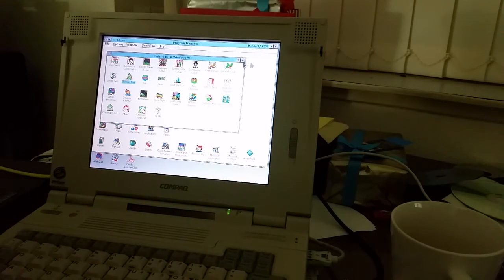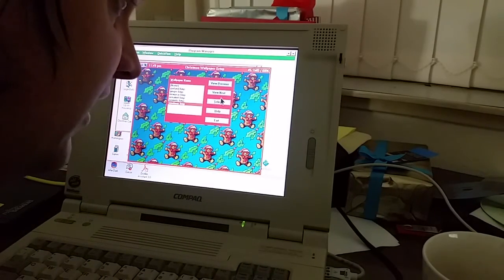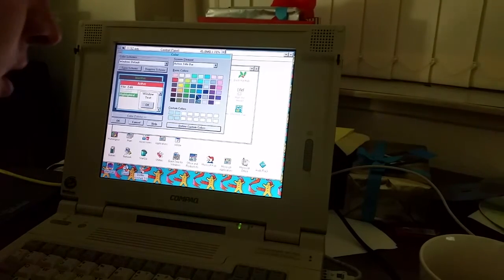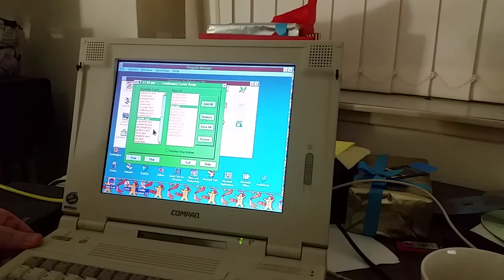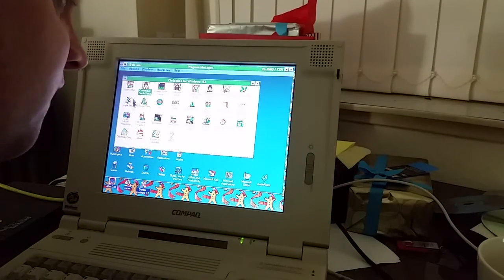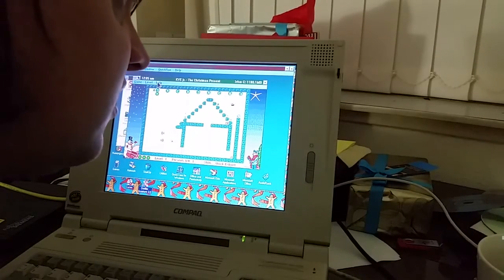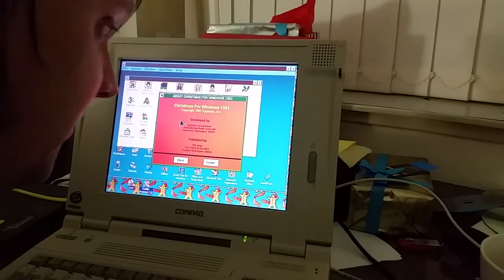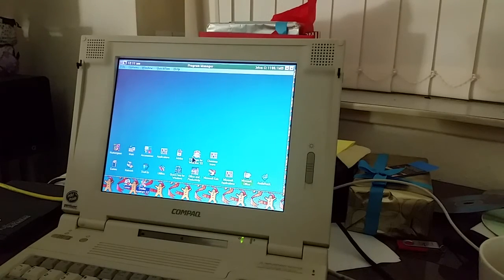Christmas for Windows 1993 VSF (Christmas 2015 Episode 3)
In 1993 Sygenex made a piece of software that would bring your computer right into the season.  It featured a Christmassy colour scheme, some wallpapers, screen savers, a couple of games, and some Christmas carols in MIDI format.  In the third episode of VSF Christmas 2015, I take a look at this software, with special guest Billy Coore - a.k.a Roadgeek